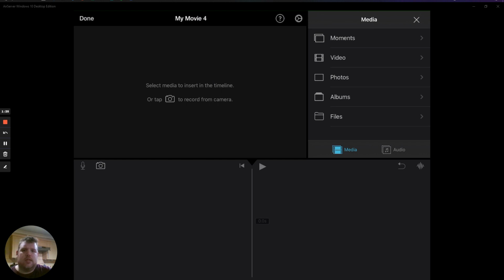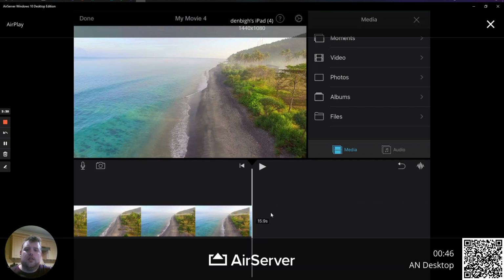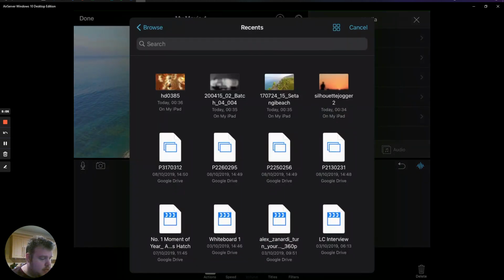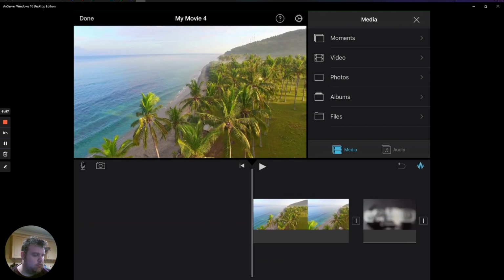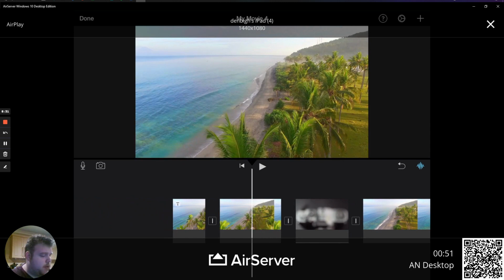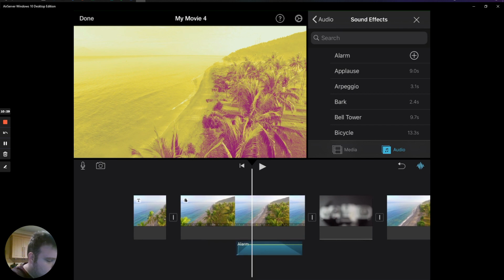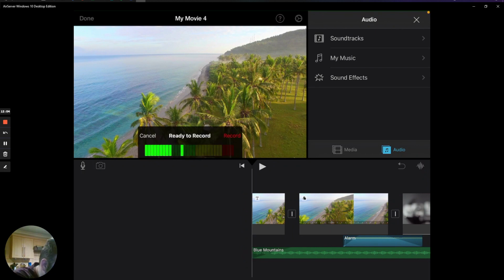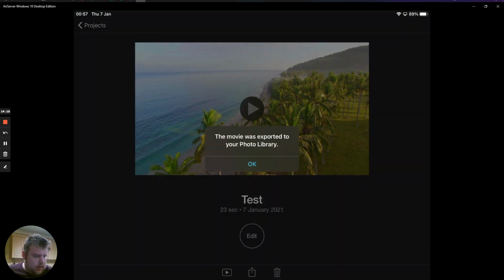CPD - Introduction to iMovie